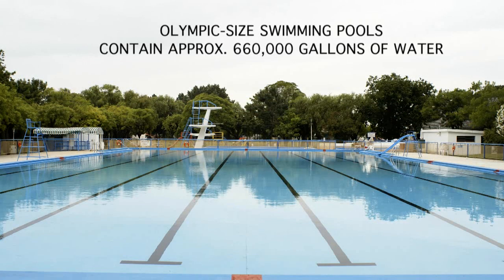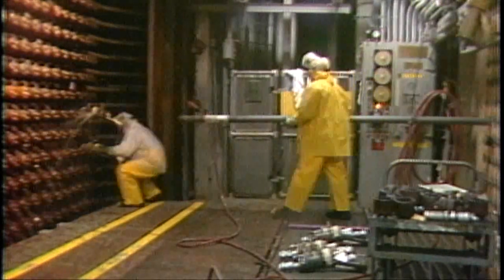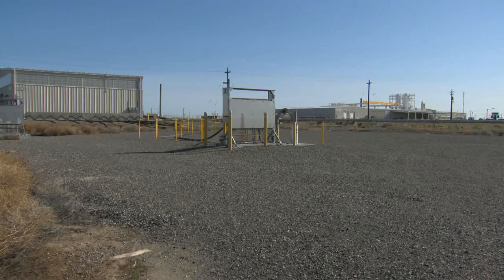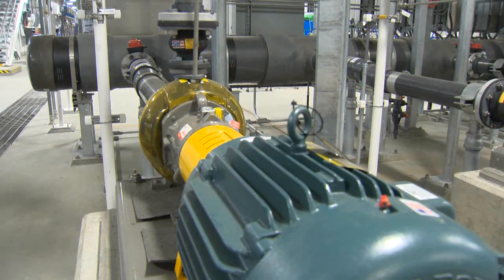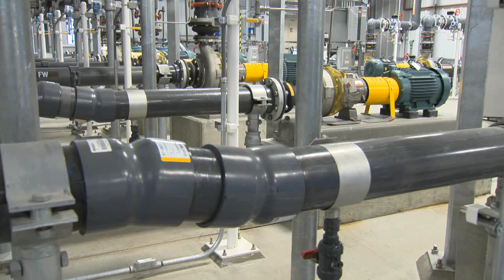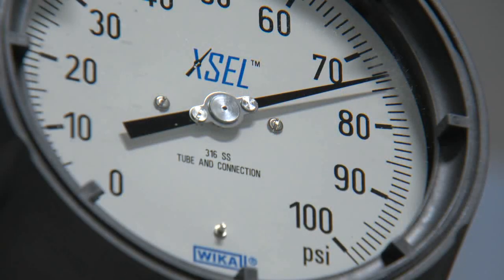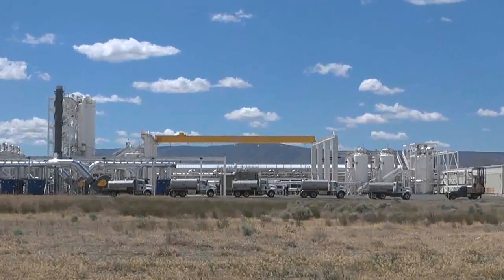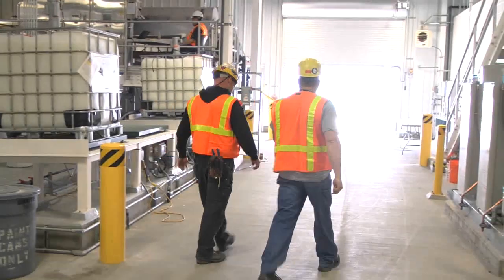Boosting Treatment Capacity at Hanford Pump and Treat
A pump and piping reconfiguration will allow DOE and CH2M HILL to treat even more contaminated groundwater on the Hanford Site, boosting treatment capacity by about 40 million gallons per year.